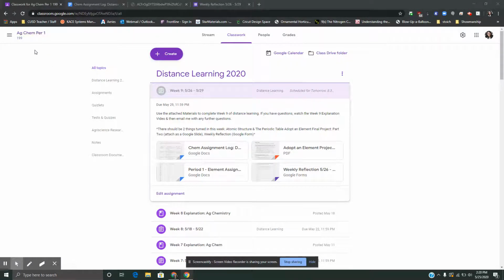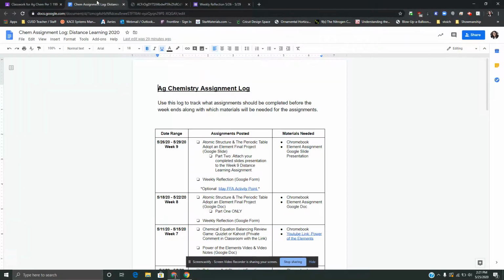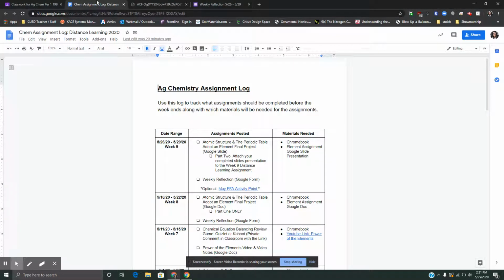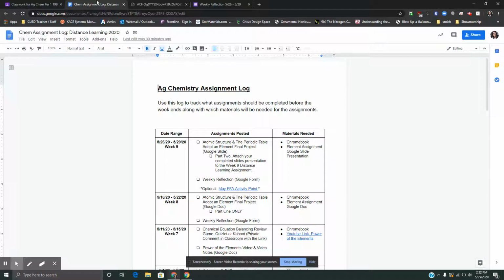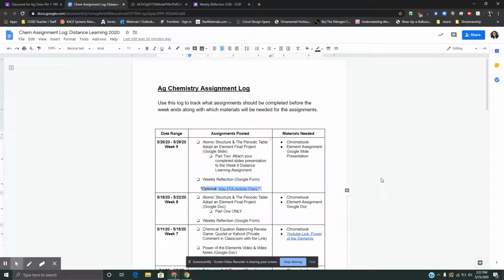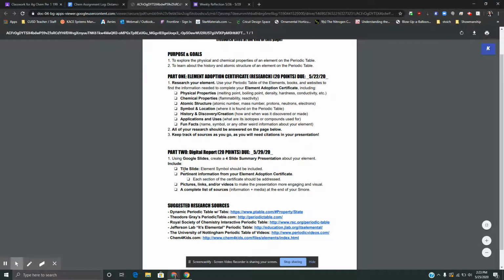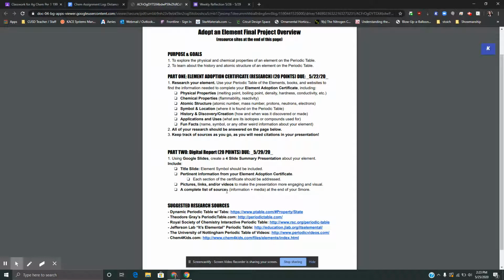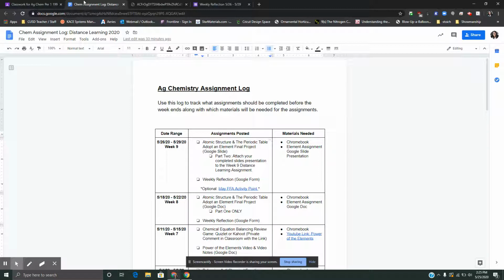Week 9 Explanation: Ag Chemistry